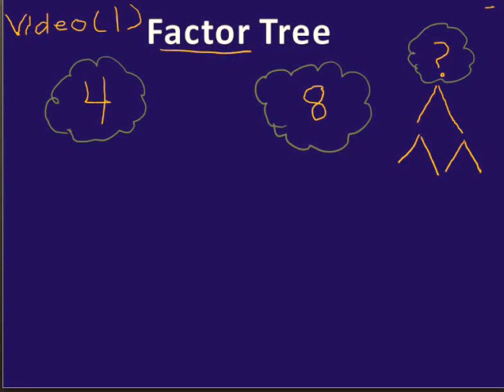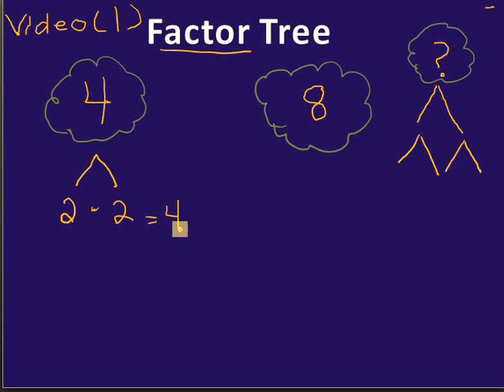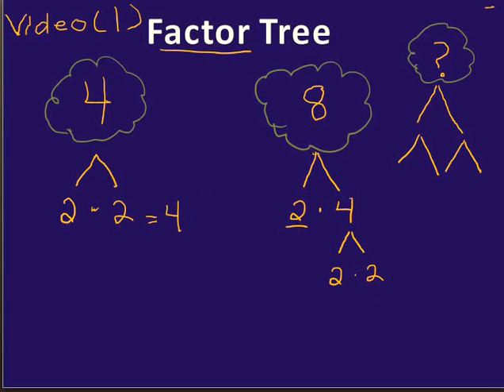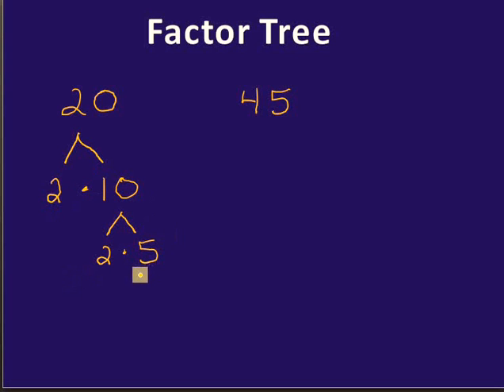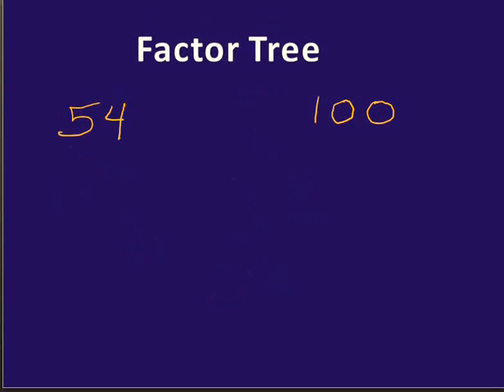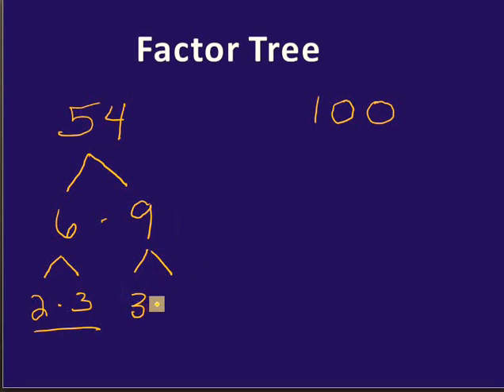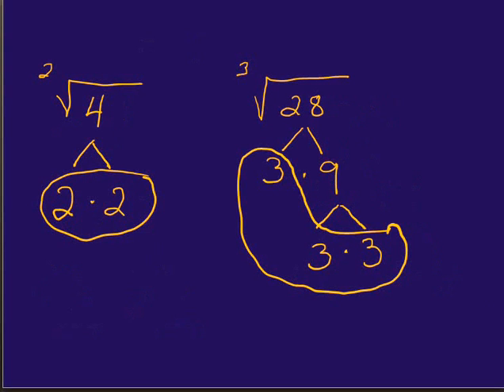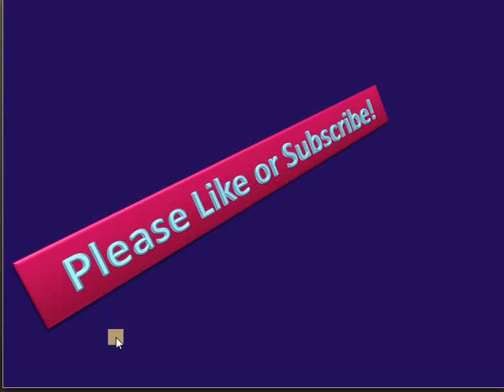Factor Tree: Video one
Fast Learn introduction and practice problems of Factoring. This comes in handy for radicals and quads in later math. Simple and easy learning. Please Like or  Sub if you find it helpful!
Deb